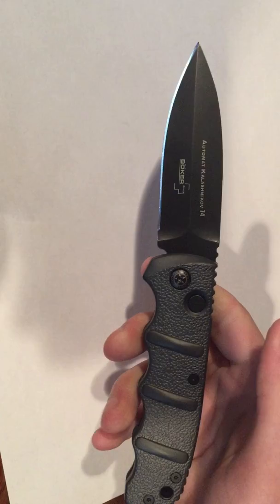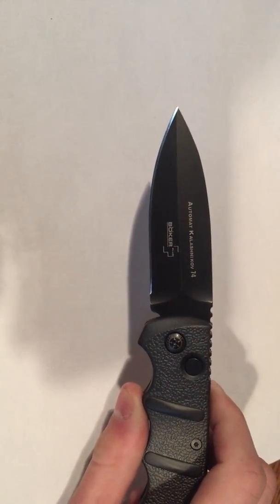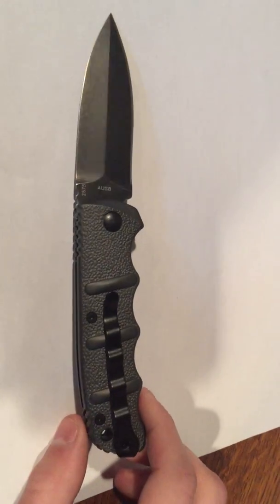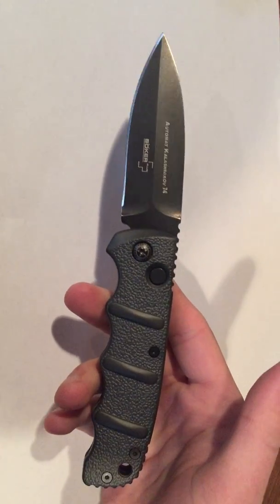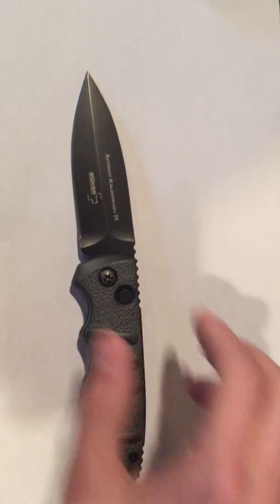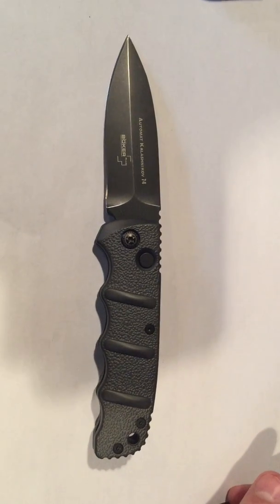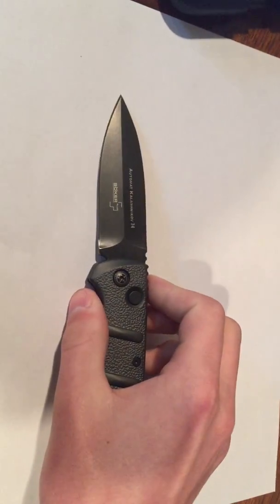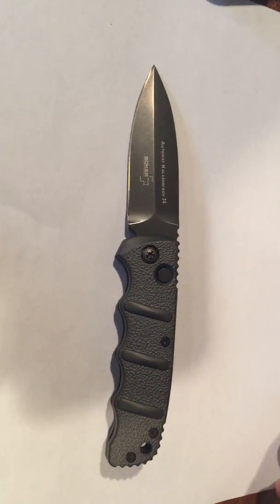Boker Kalashnikov ak-74 review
quick review of the boker Kalashnikov automatic knife. This knife can be found on bladehq.com for around $40 and is a great knife  for the money.